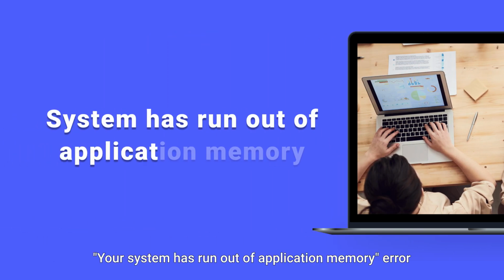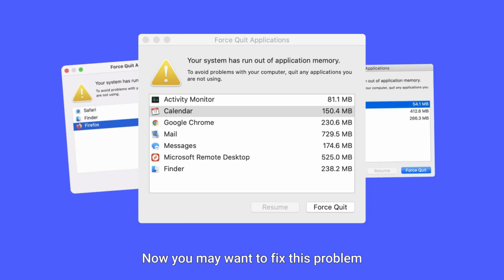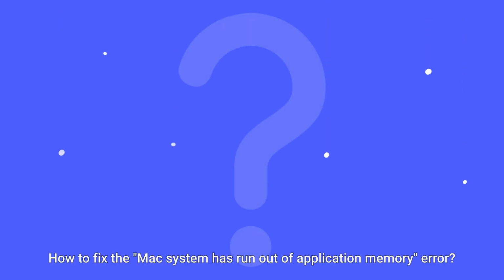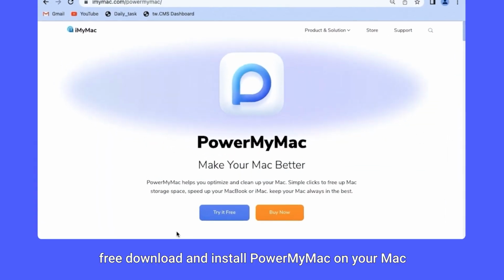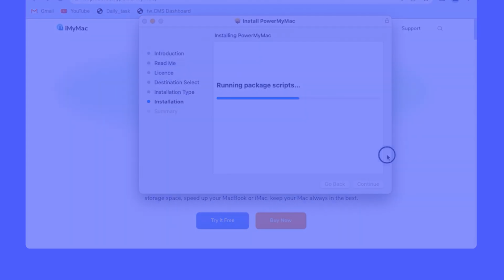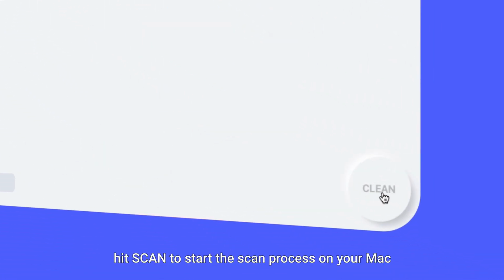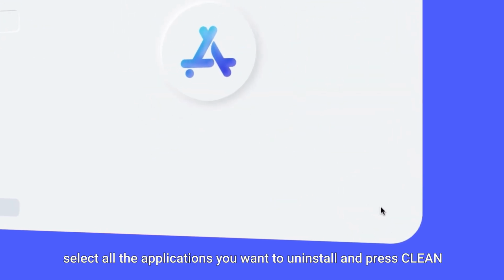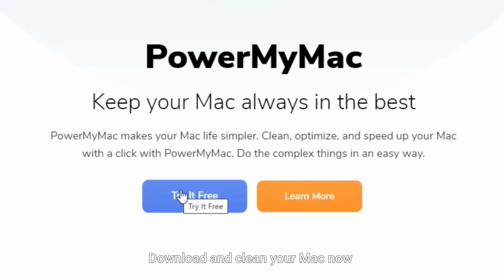2024 Top Tips to System Has Run Out of Application Memory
Is your Mac saying that its system has run out of application memory and has been sluggish ever since? Then you may need to get it fixed ASAP because it is getting annoying. That only means that you’re using too much of your Mac’s memory. You can easily fix that by following our tips that can help you reduce memory usage.
Tip 1. Open Activity Monitor to Check the Usage of CPU and Memory
Tip 2. Clear Application Memory Mac by Uninstalling Apps：
     2. Run PowerMyMac and select App Uninstaller from the left side of the interface.
     3. Hit SCAN to prompt the software to search for your Mac’s apps.
     4. Check the box beside the apps that you wish to uninstall. Once you have made all of your choices, press CLEAN.
Tip 3. Clean up Your Desktop
Tip 4. Free up Your Mac's Disk Space
Tip 5. Get Rid of Browser Extensions
Tip 6. Open Fewer Windows
Tip 7. Lessen Finder’s Memory Usage
Reducing memory usage is a must to keep your Mac running smoothly. Make sure to check Activity Monitor regularly to see what you can do to improve your Mac’s performance.